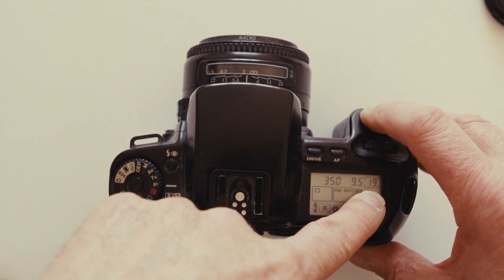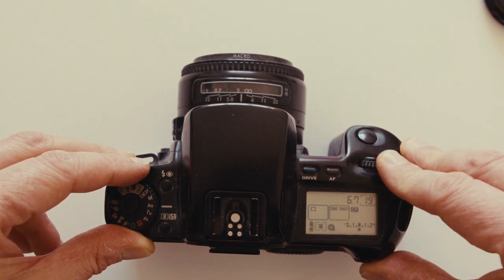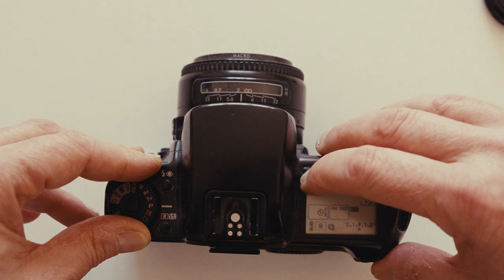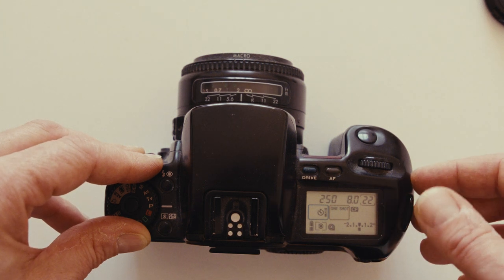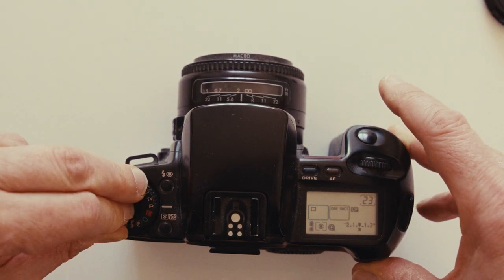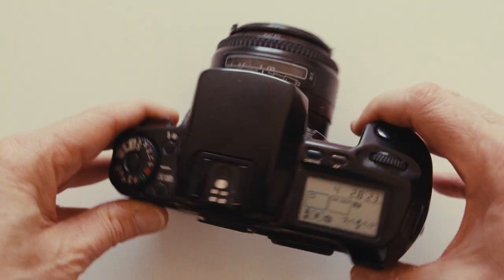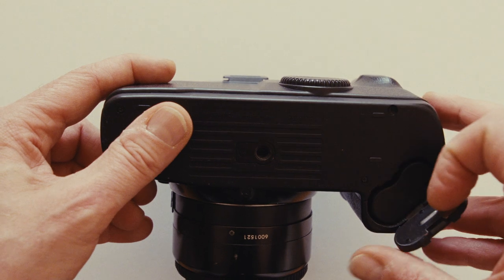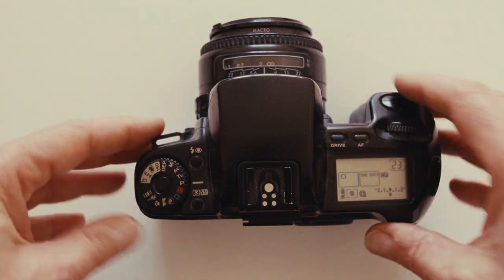THE CANON EOS100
A super cheap but brilliant canon auto focus camera

the blurb The Canon EOS 100  introduced by Canon in 1991.  It was the second camera in the EOS range , replacing the EOS 650.

It has  near-silent film winding, input of EOS barcode programs, integral auto-zoom flash, twin input dials, an autofocus auxiliary light for low-contrast subjects, a maximum shutter speed of 1/4000s, and five fully automatic modes.